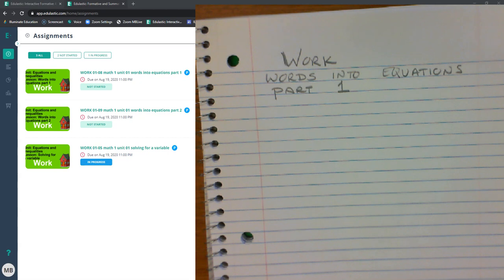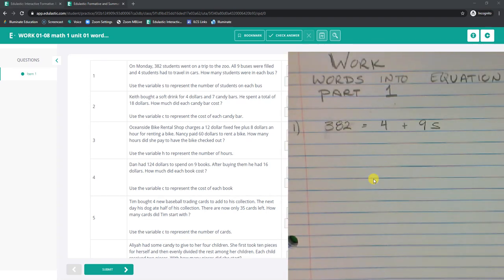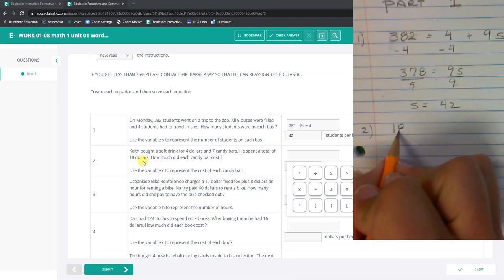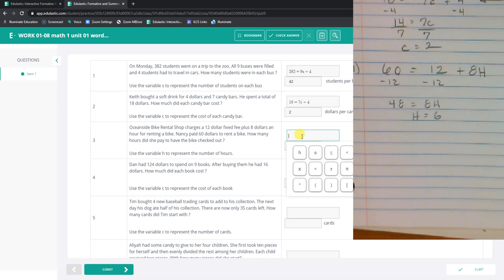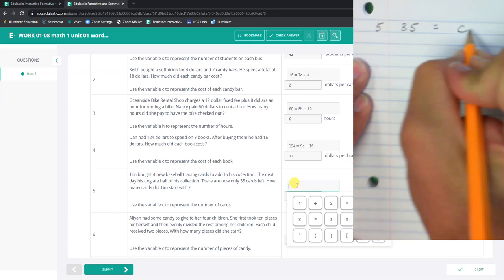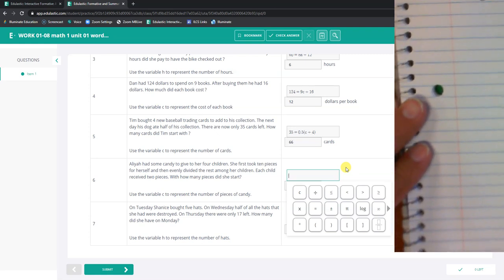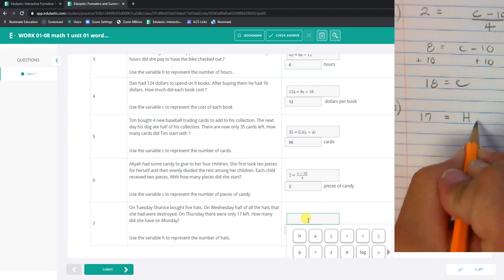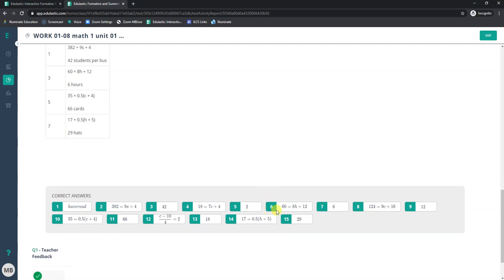WORK words into equations part 1 (v20.8a)